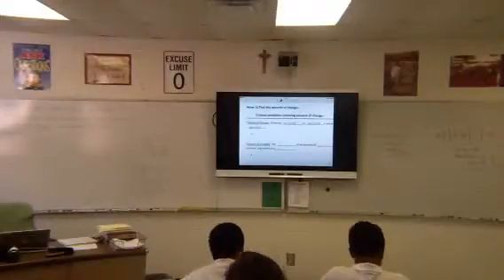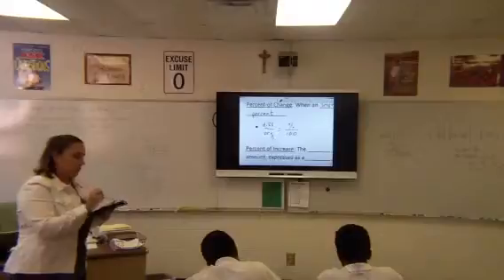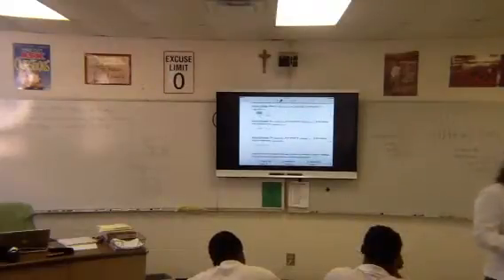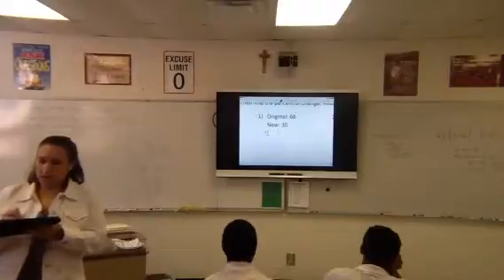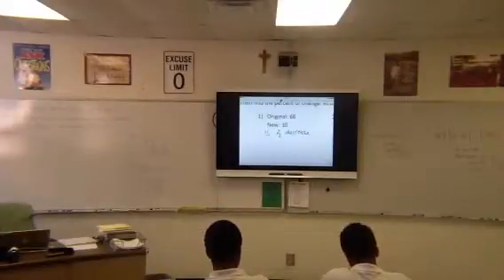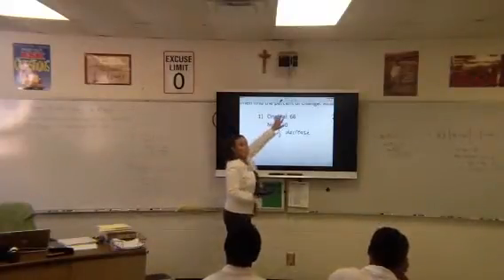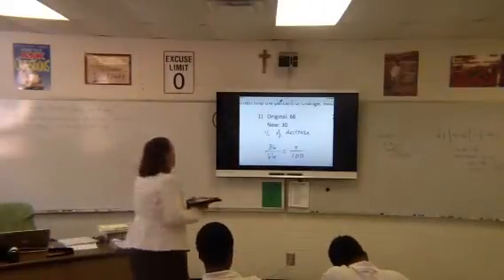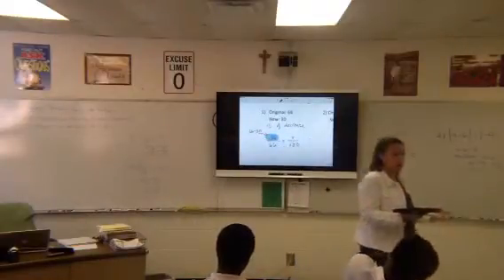Part 1: Lecture Notes 2-7